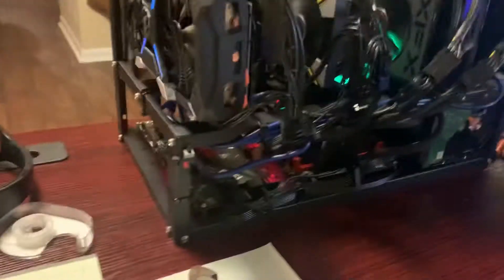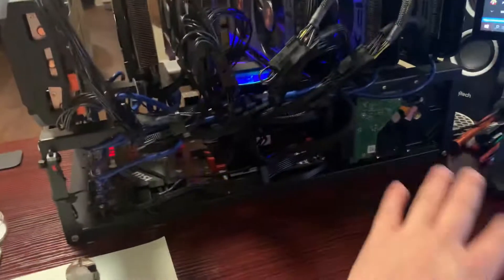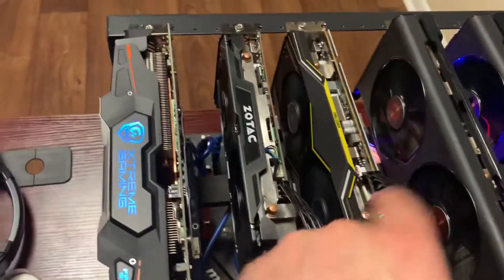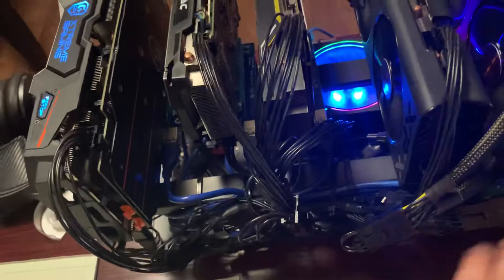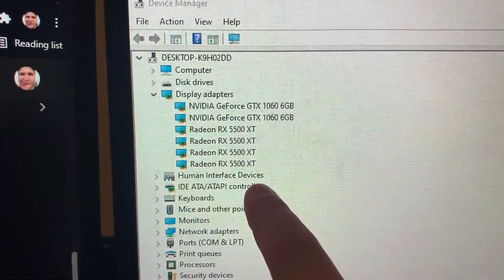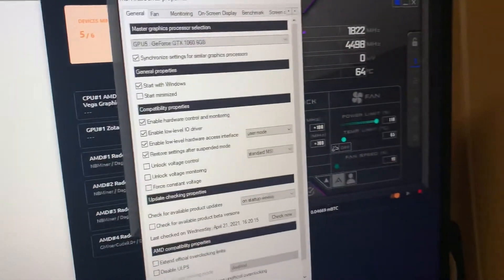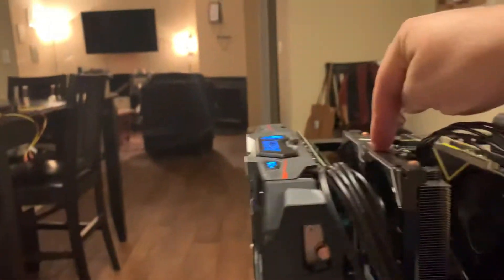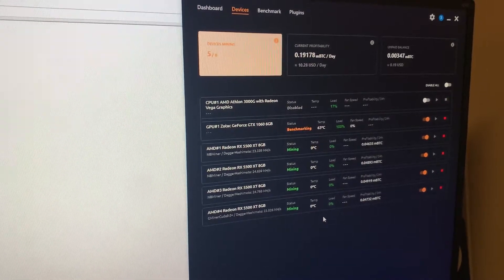Mining on 3000g with 6gpu issues(update: fixed by switching to hiveOS and 3200g)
Motherboard is a MSi B450 gaming plus max
Cpu: 3000g (now a 3200g)
Ram 16gbs
SSD for hiveOS
GPUs
Rx580 8gbs
5500xt 8gbs
1060 6gbs
Psu: 850w